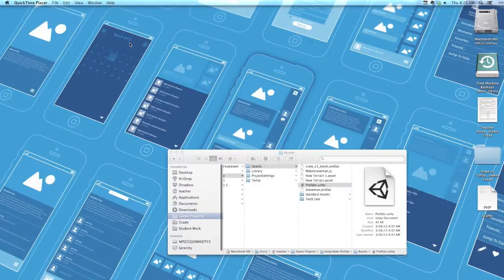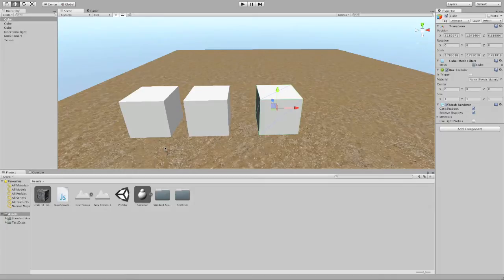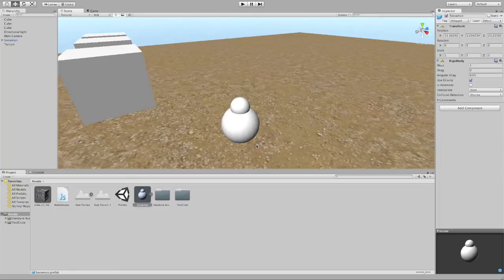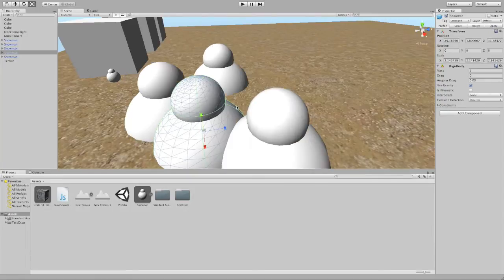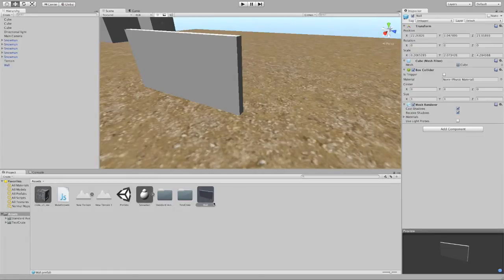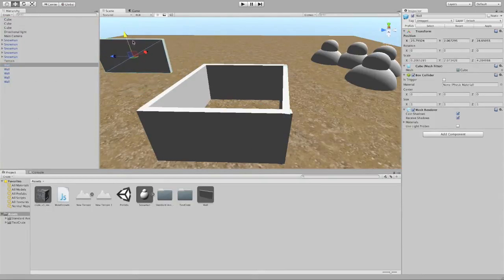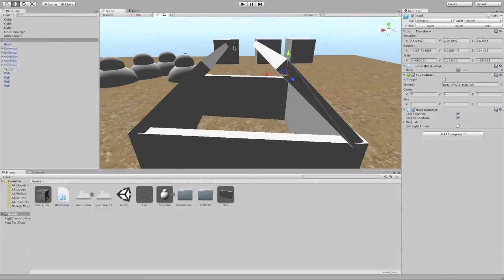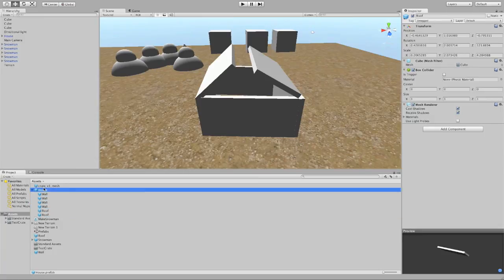Prefabs and Instances in Unity 3D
This video explains how to create and work with instances and prefabs in Unity 3D.